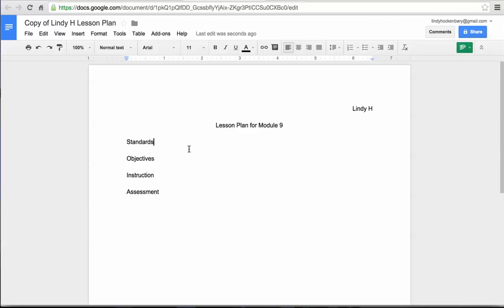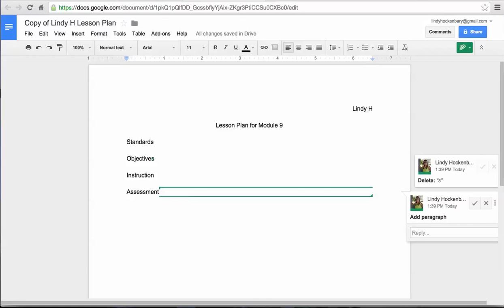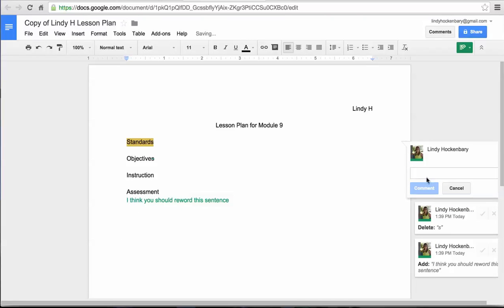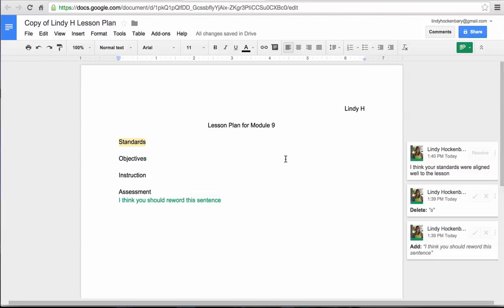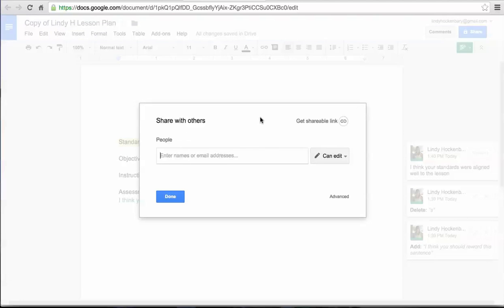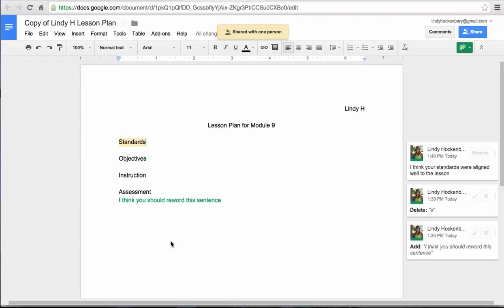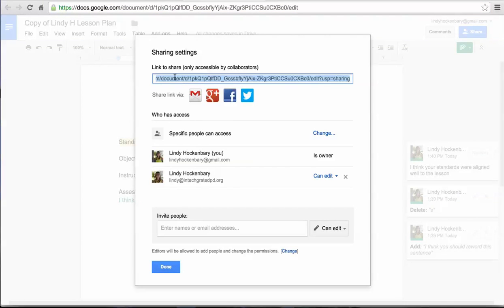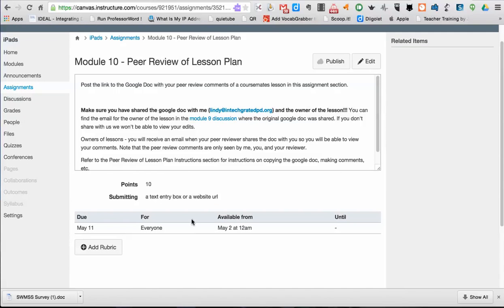How to conduct a peer review using Google Docs